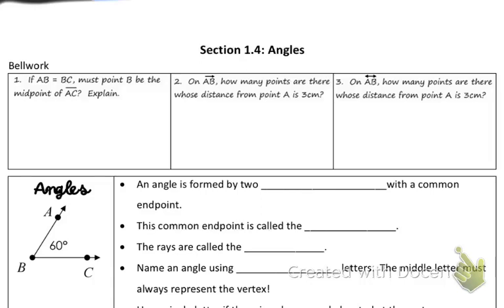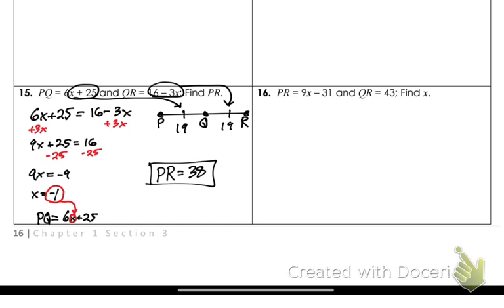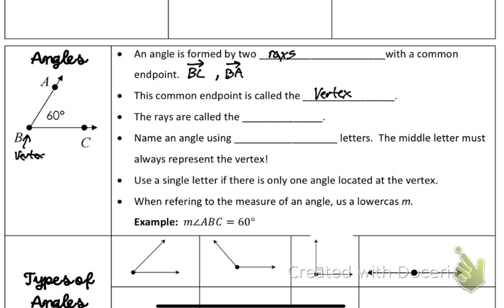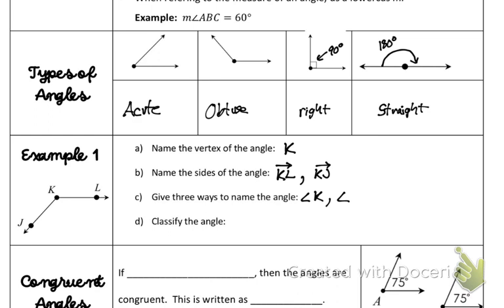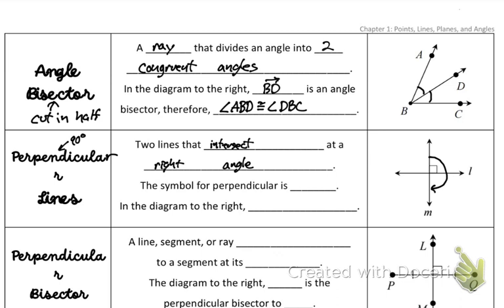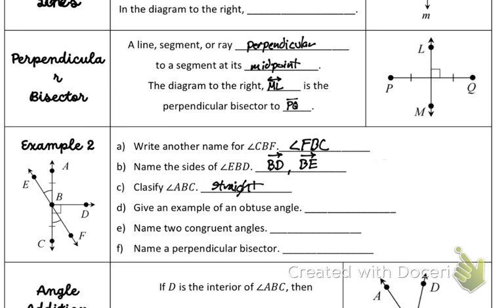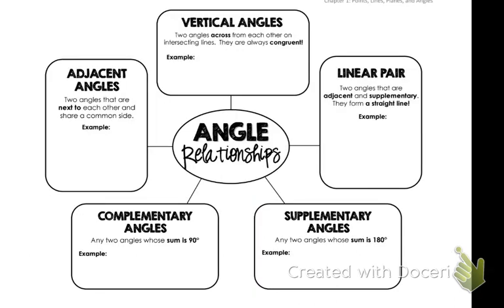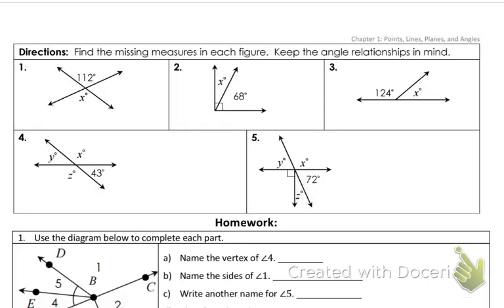Pabian H Geometry 1.4 Angles